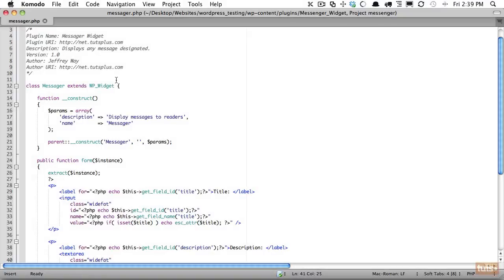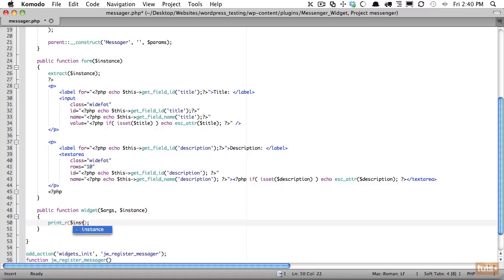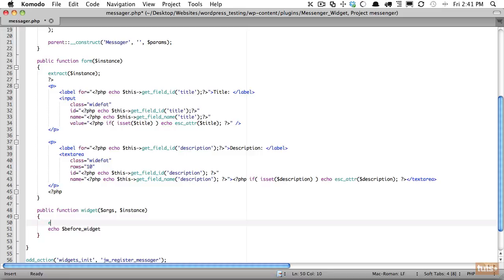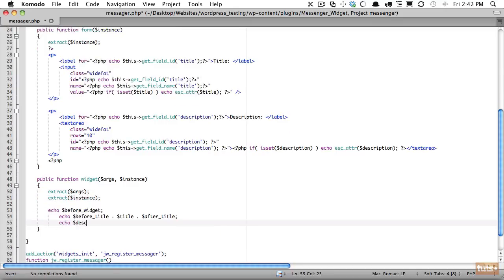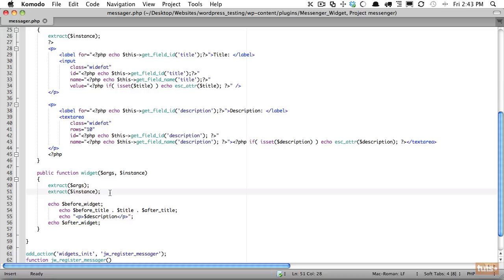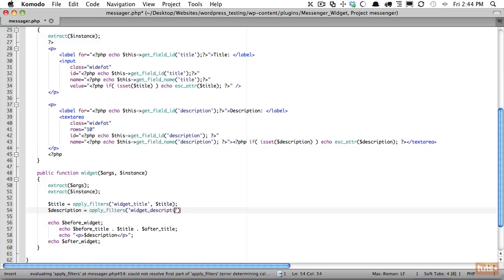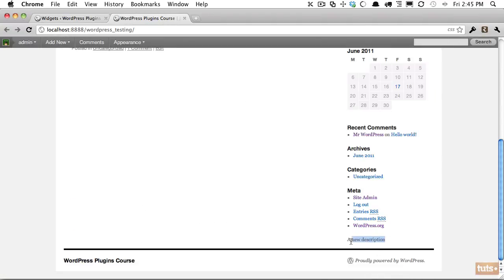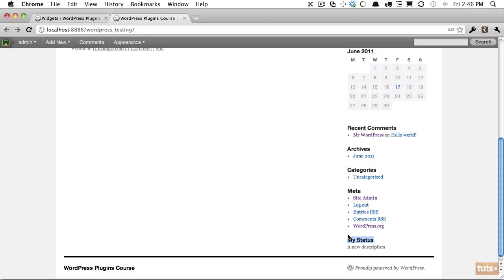5 The Widget Method